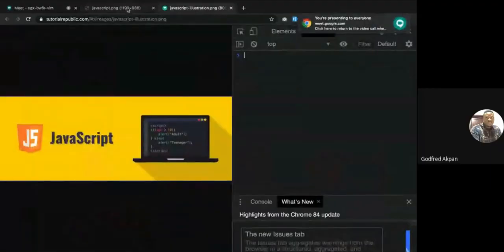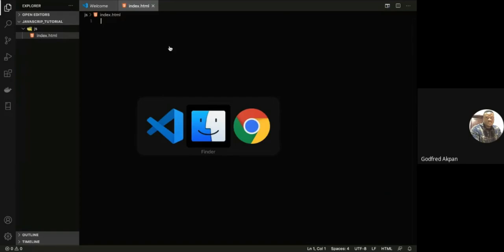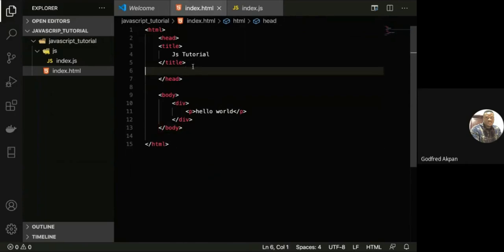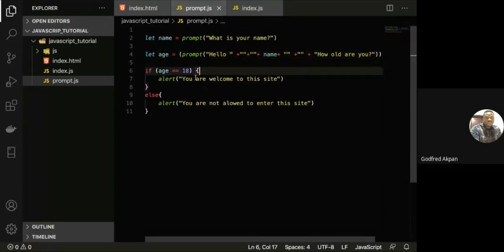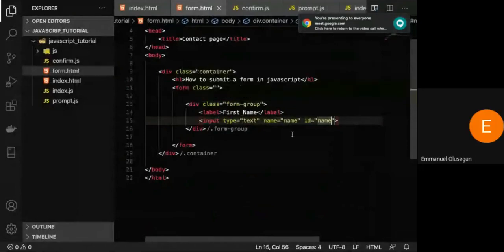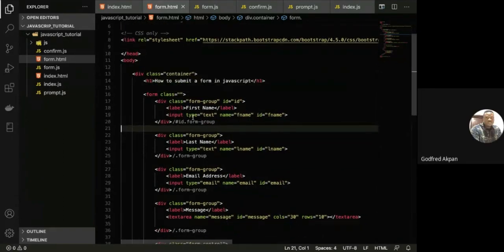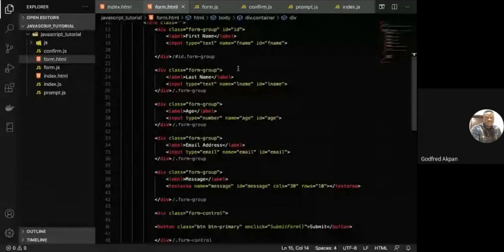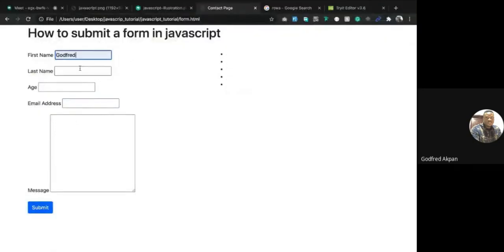Introduction to Javascript - Godfred Akpan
The second session in the Learn HTML, CSS and Javascript Basics Bootcamp.

The video is actually a video conference session and features CWD Bootcamp Instructor Godfred Akpan who taught and shared.